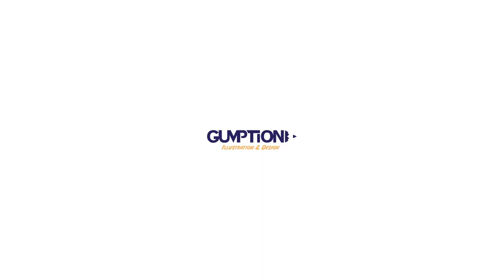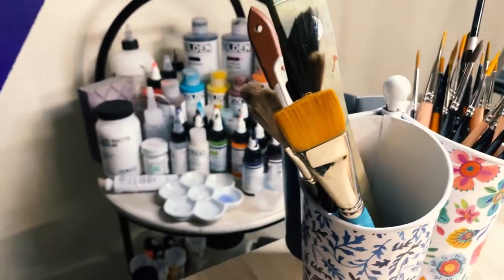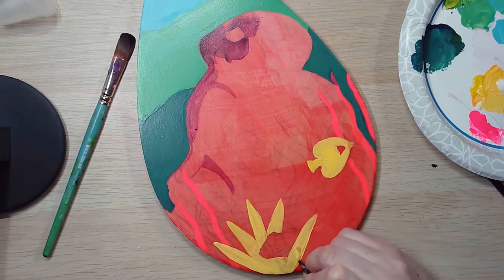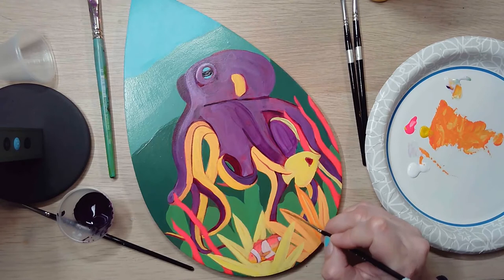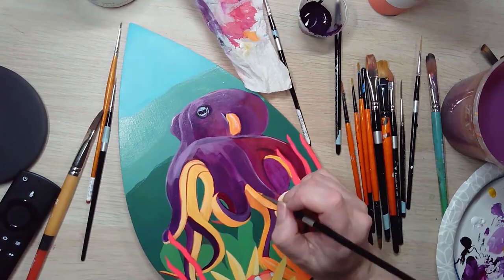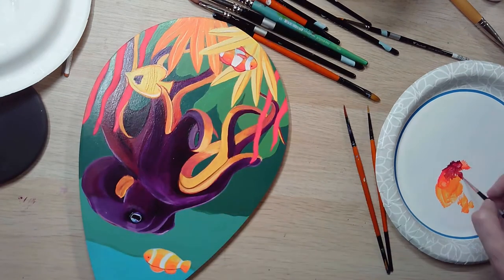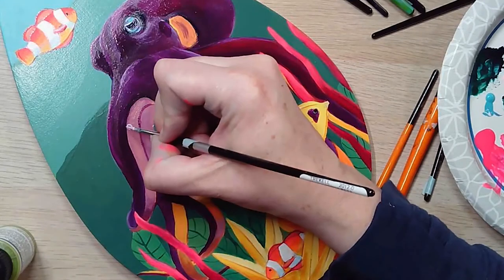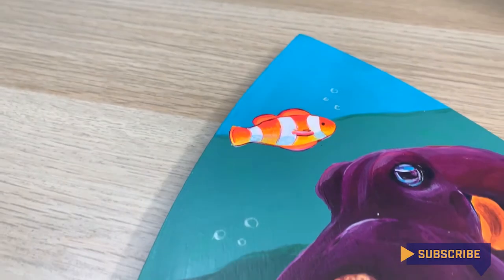Painting an Underwater Scene in Acrylic Paint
In this video I share how I painted my underwater scene acrylic painting. I walk you through prepping your panel to finishing a piece.